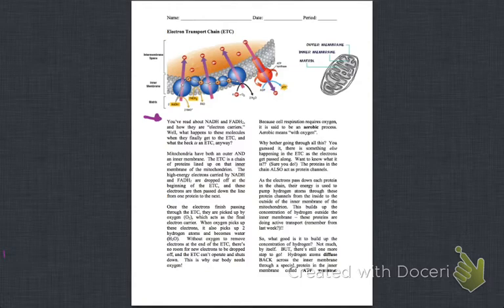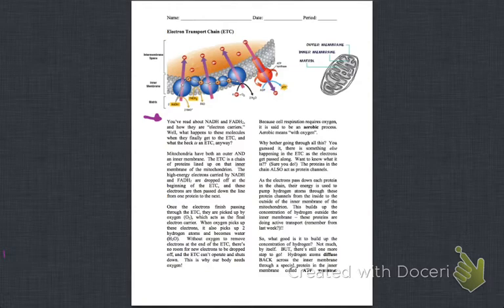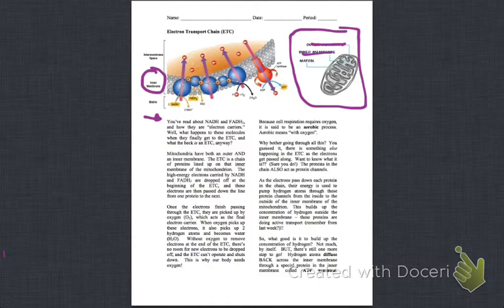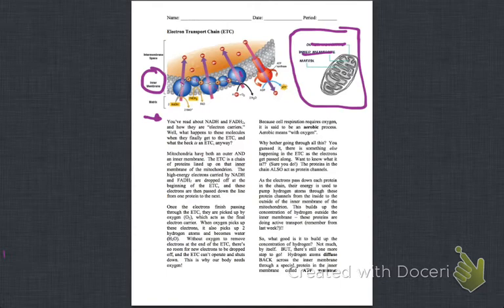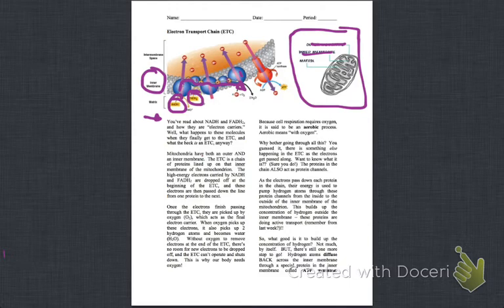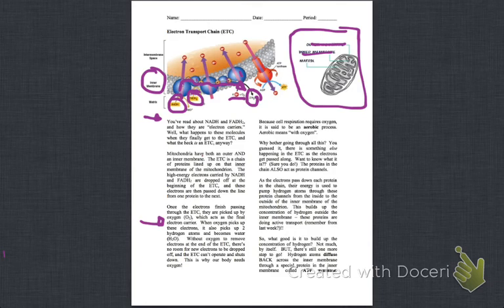ETC - Referring to a Diagram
This video demonstrates how to refer to a diagram to facilitate understanding using the ETC reading.